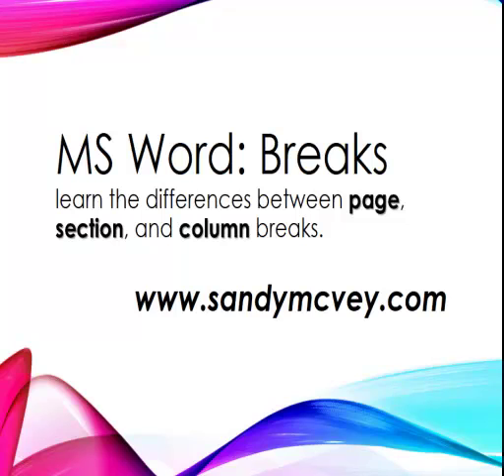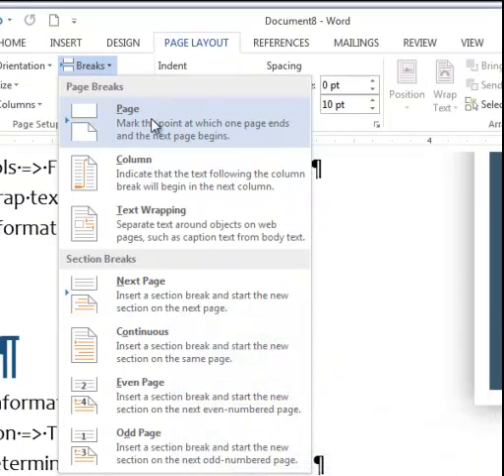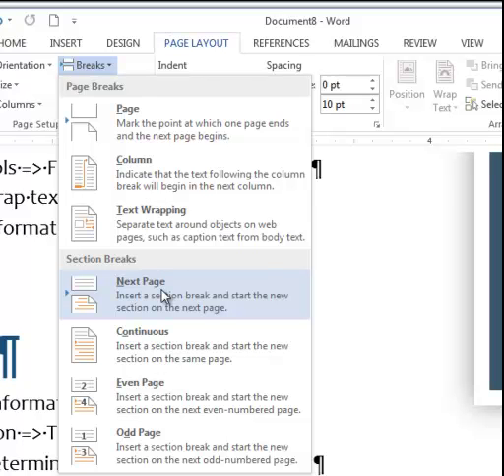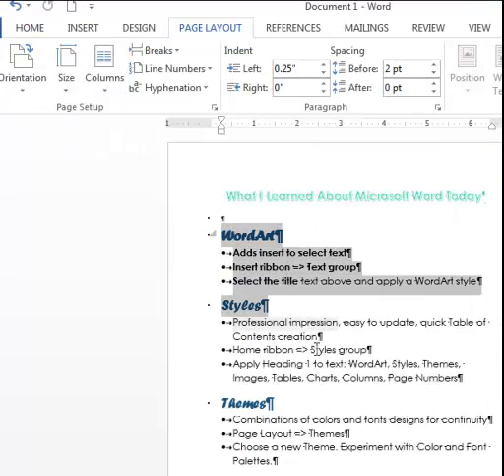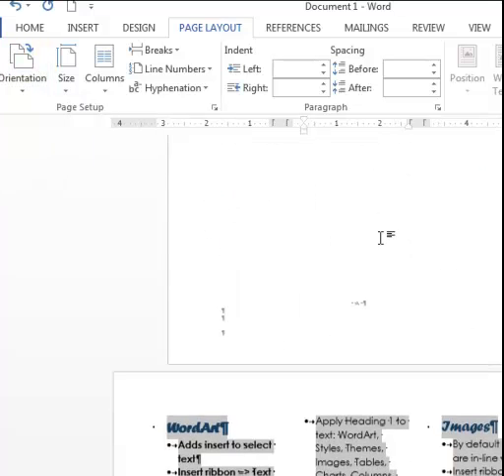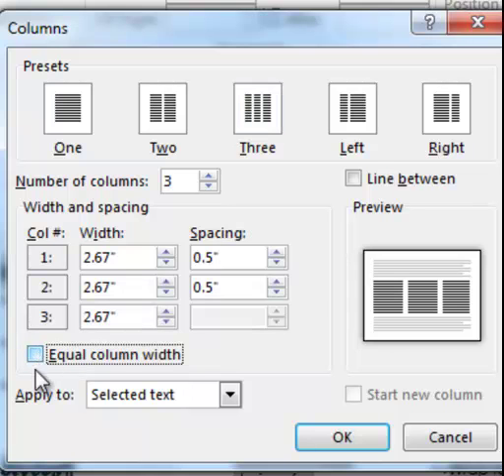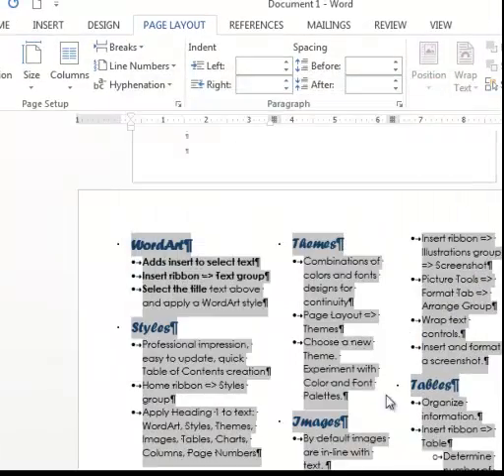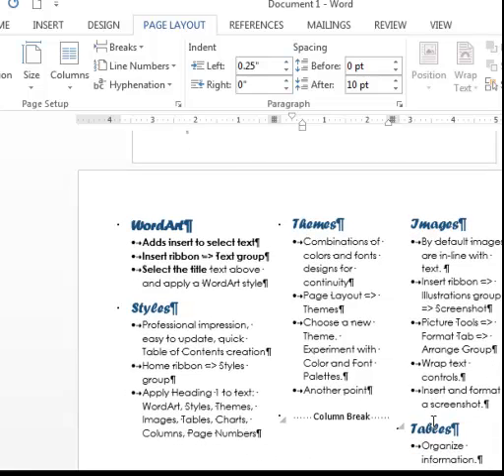5. Microsoft Word: Page, Section and Column breaks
Understanding the difference between a Page break and Section break is critical for as MS guru. See how applying Columns and Column breaks enable you to easily create brochures, directories, or glossaries in your documents.